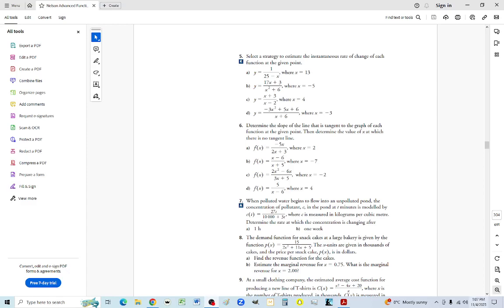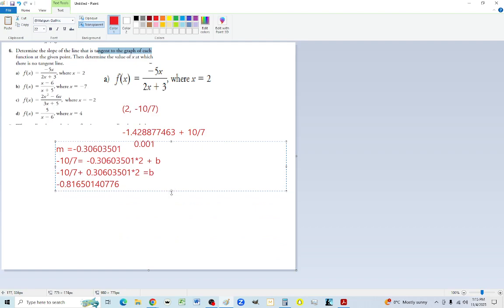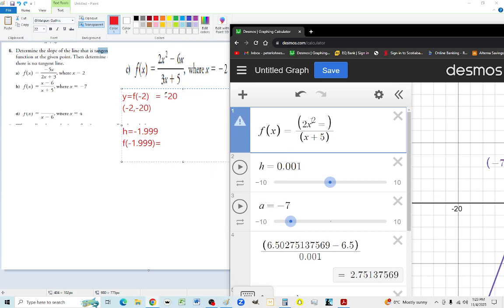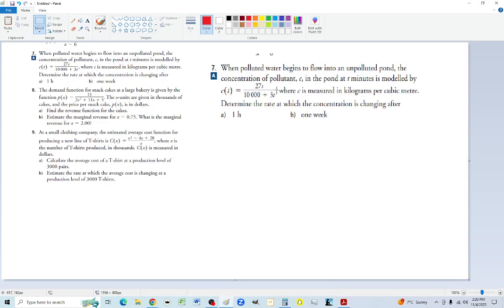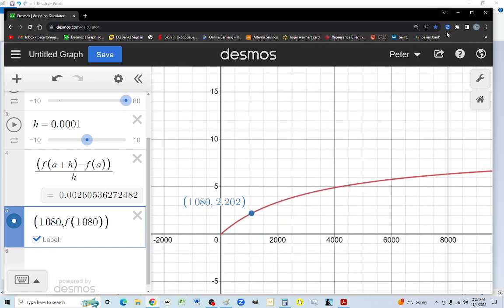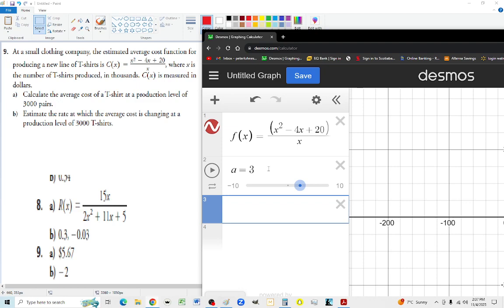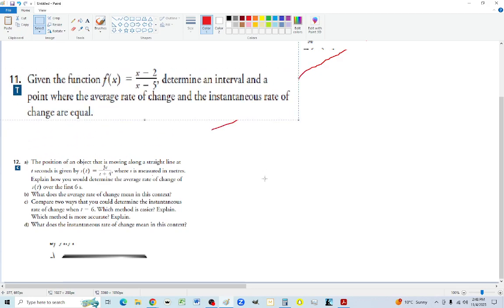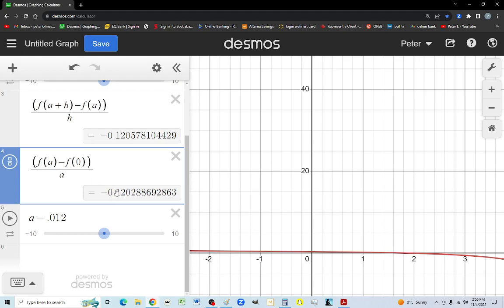5.6 rates of change questions 6 to 11